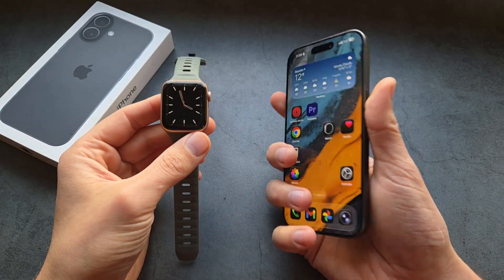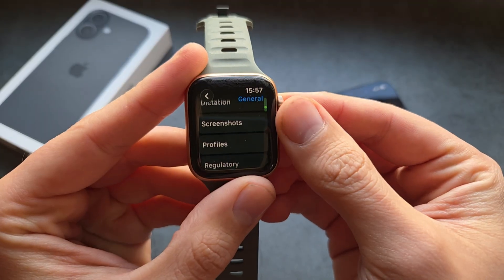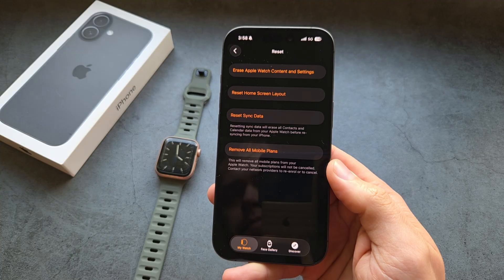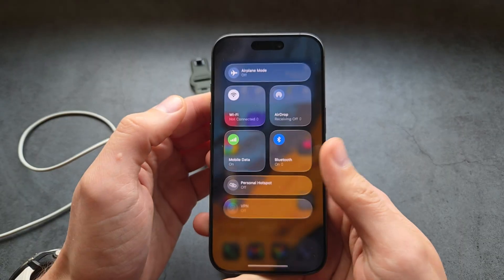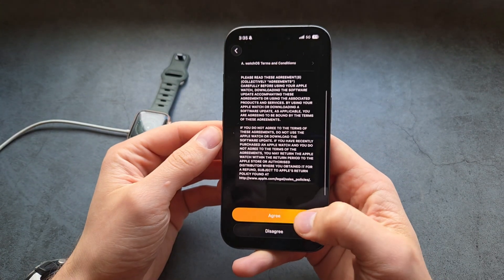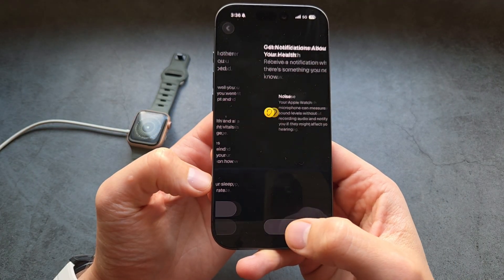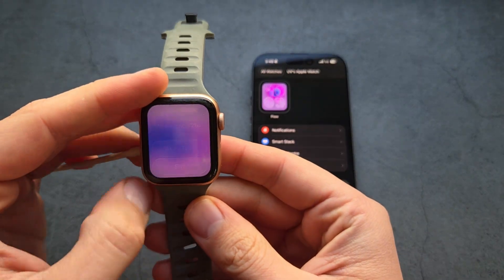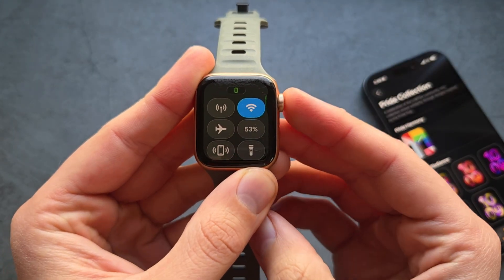How to Transfer Apple Watch from old iPhone to New iPhone - iOS 26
How to UnPair Apple Watch from Old iPhone and Pair / Connect it with a new iPhone . Watch OS 26 on iPhone iOS 26